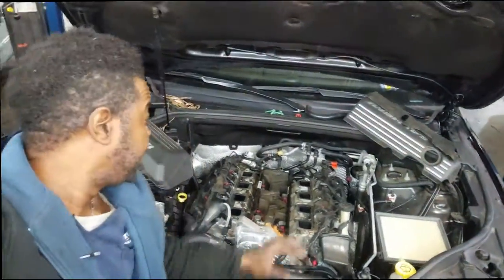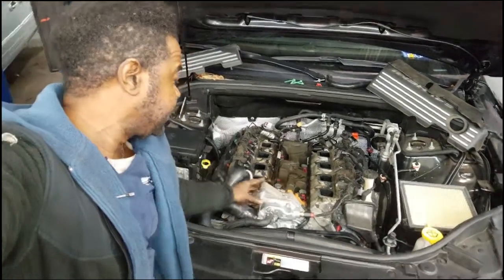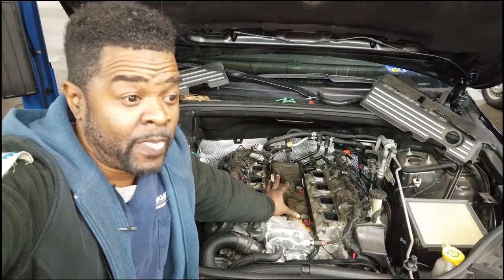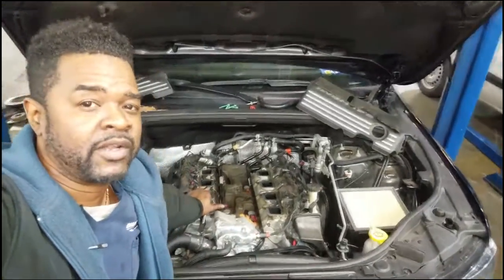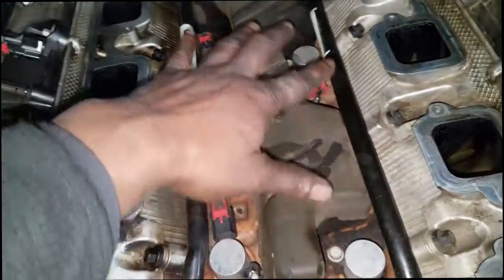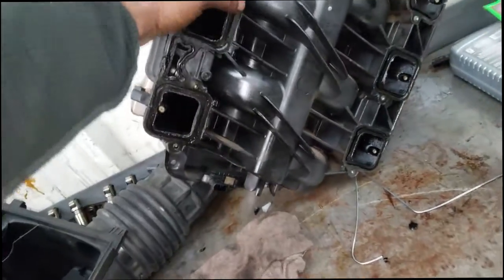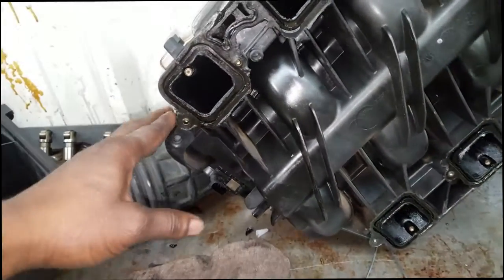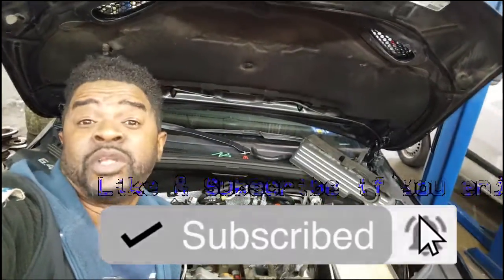Overheating with AC ON, Hemi, Lets take a closer look. 6.4L 5.7L Hemi waterpump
Part 1 of the Hemi engine overheating, Lets take a closer look. 6.4L 5.7L Hemi. So far we can see the outcome of the overheating but have not come to a definite conclusion on why it overheated. Aside from the leaking water pump, we have to replace worn/leaking parts then retest sys.